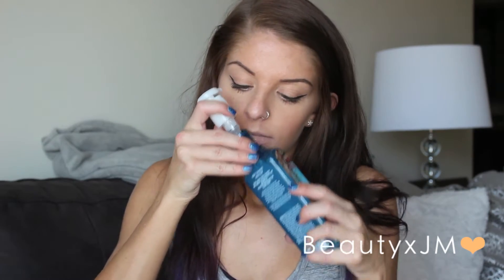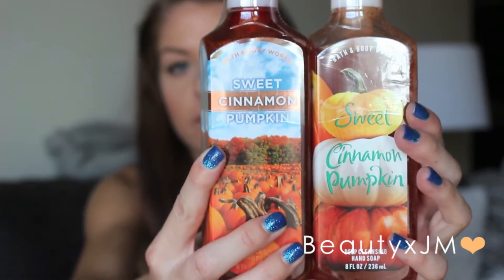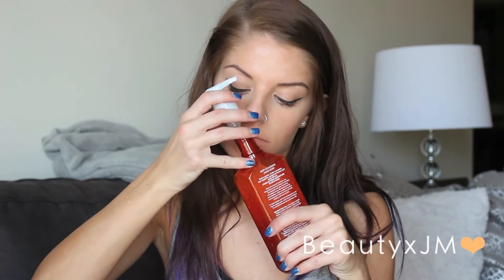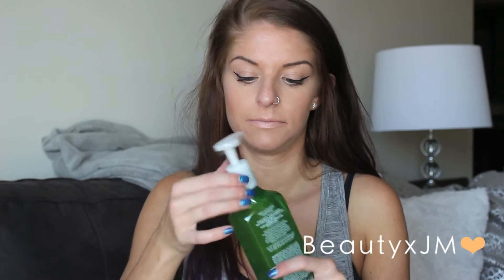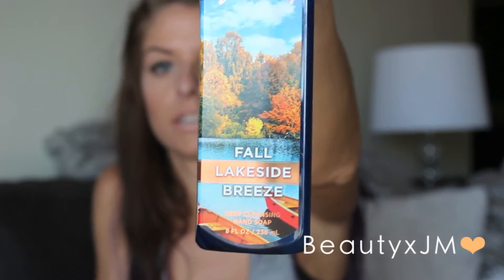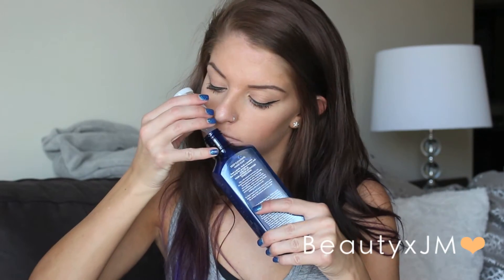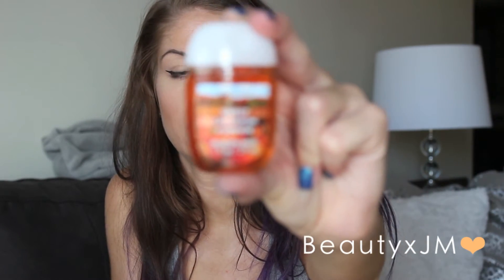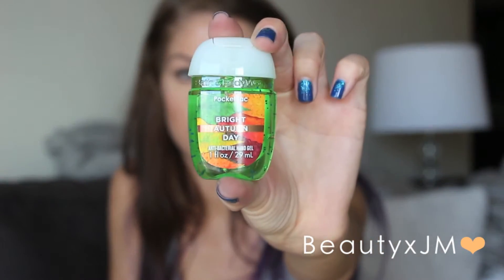FALL B&BW HAUL!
Im TOO excited for fall!! I realized i didn't have any fall soaps left and had to place an order! Hope you guys enjoy! xoxo